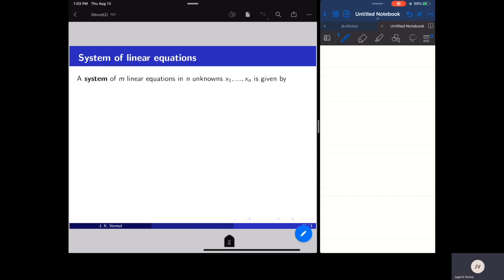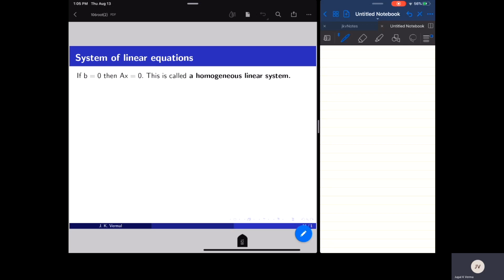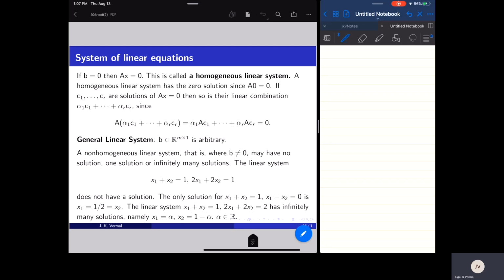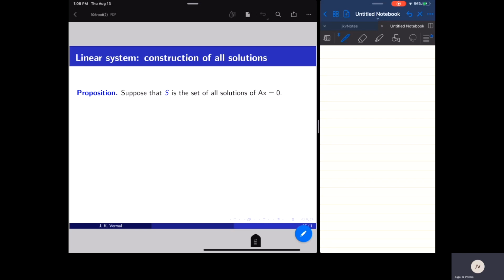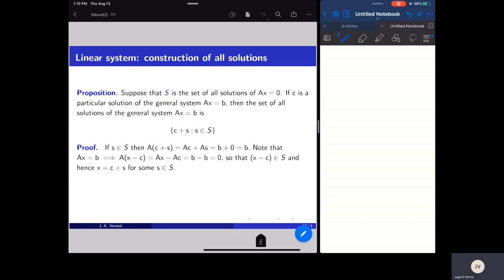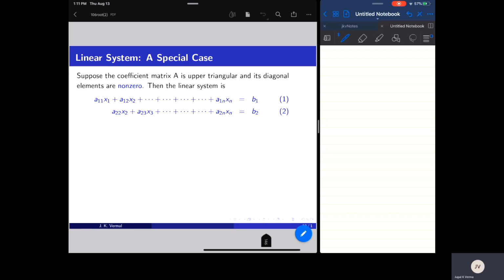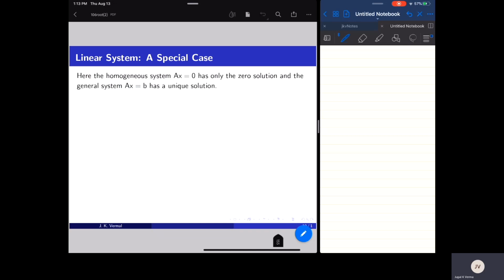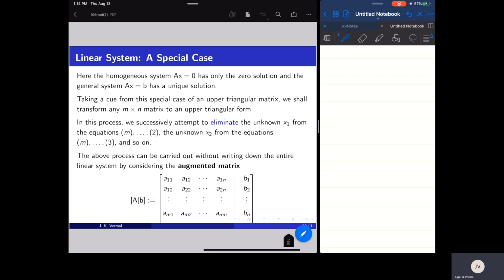MA106 Linear Algebra Lecture 1 part 4